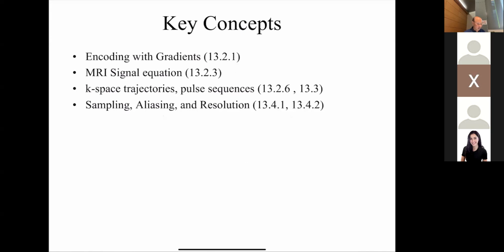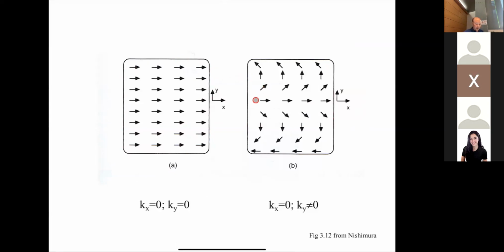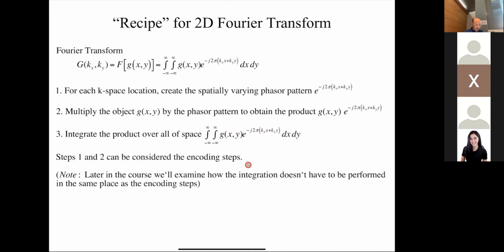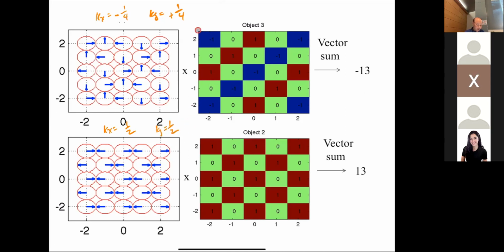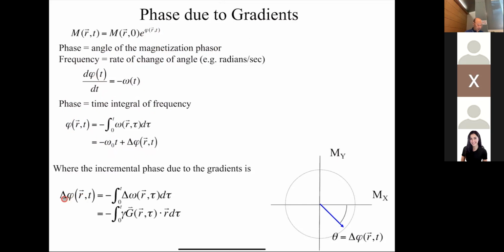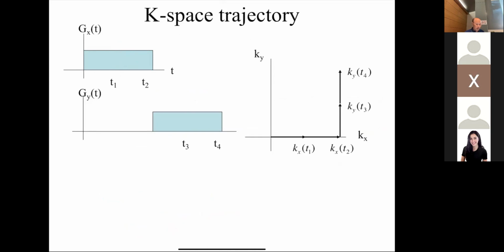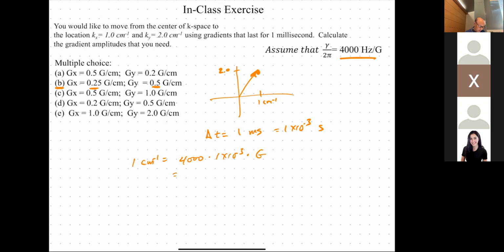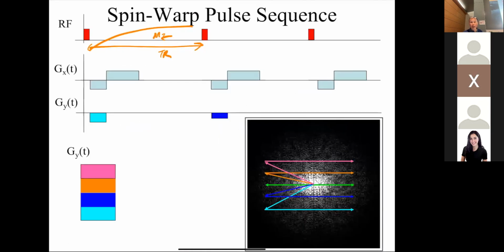BE280A 2023 MRI Lecture 3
Encoding, 2D Fourier transform, MRI signal equation, k-space trajectory, spin-warp